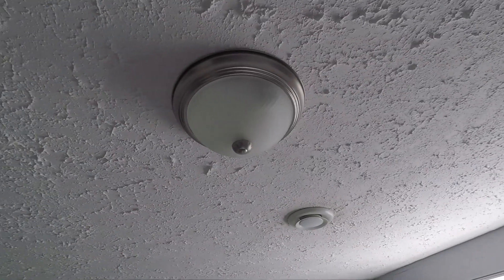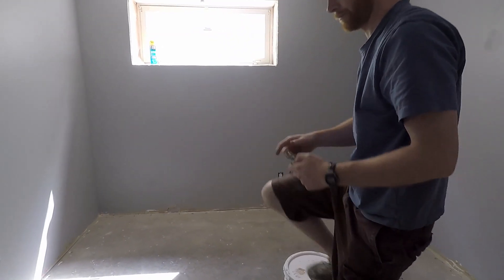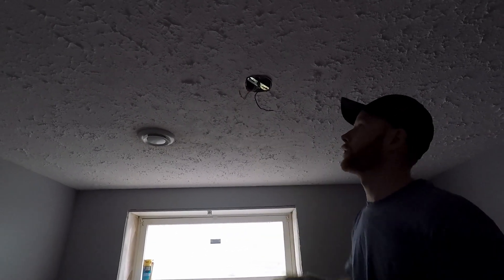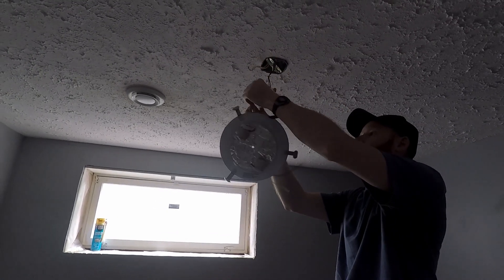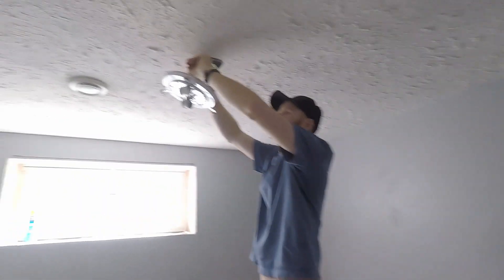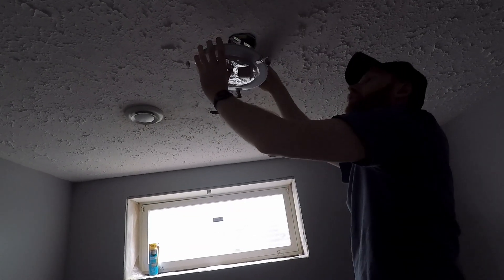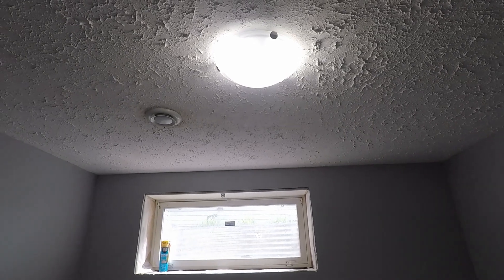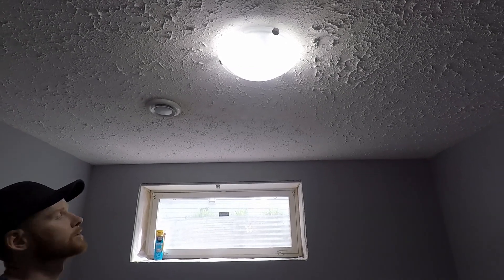Installing a New Ceiling Light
I am installing a new Ceiling light to match the same style as the rest of the house. Not only did this match the rest of the house but these light fixtures have 2 light vs 1 light, Which makes they space brighter and we install LED light bulbs so now its cheaper to have the light on.